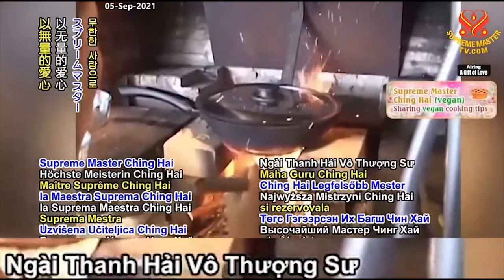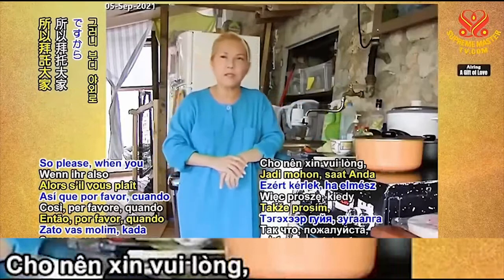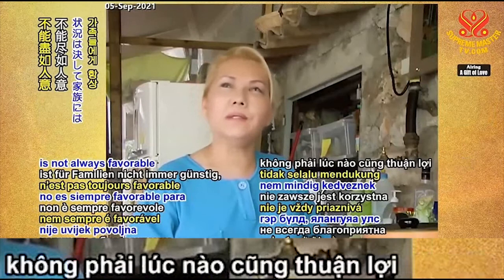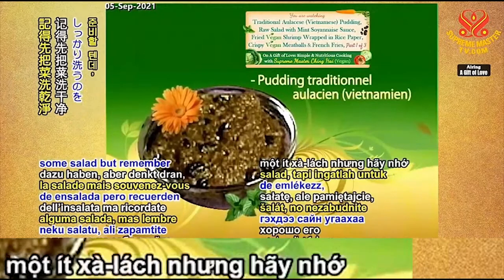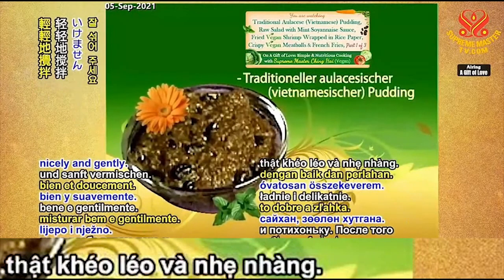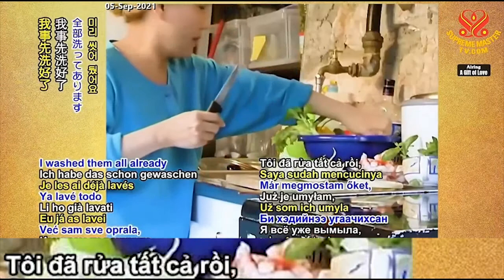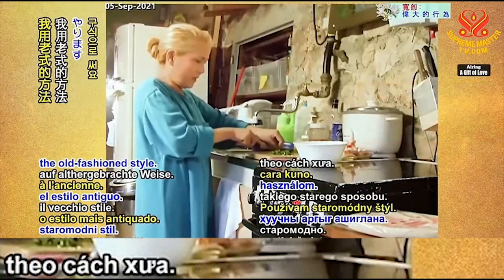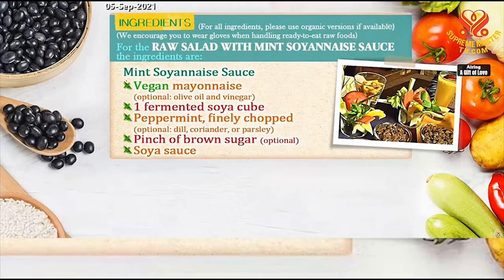SƯ PHỤ NẤU ĂN, Món Chè Truyền Thống của Âu Lạc Việt Nam, Rau Trộn Tươi Sống với Tương Mayonnaise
SƯ PHỤ NẤU ĂN, Món Chè Truyền Thống của Âu Lạc Việt Nam, Rau Trộn Tươi Sống với Tương Mayonnaise - Hội Quốc Tế Thanh Hải Vô Thượng Sư